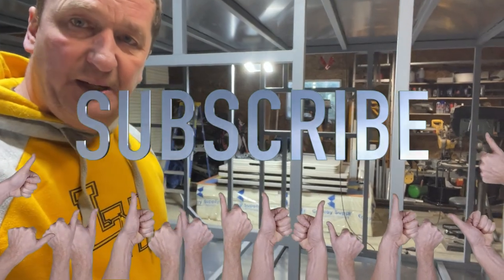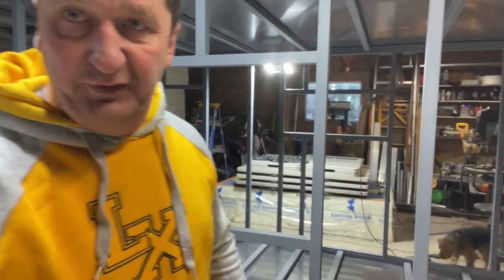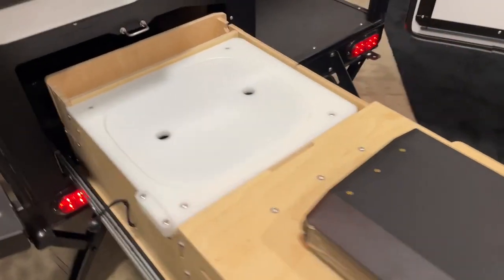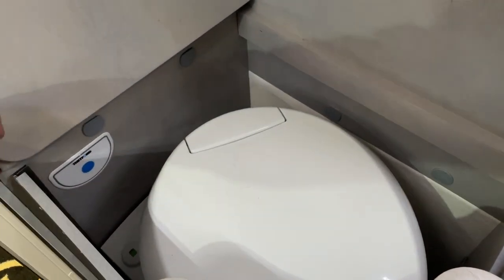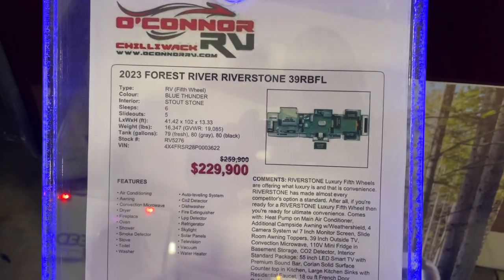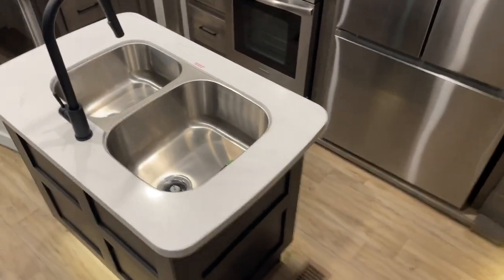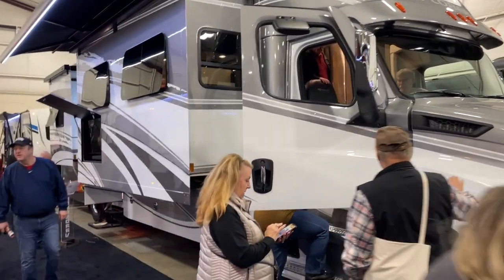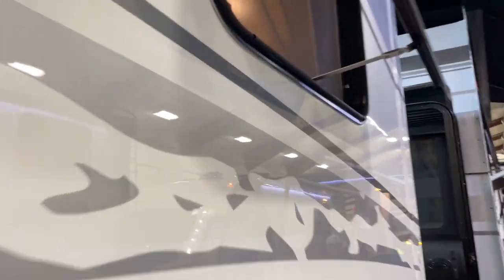EARLYBIRD RV Show and update on our expedition truck build. DIY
In this Episode you can see how we glued the aluminum sheets in to the bottom of our habitat structure. For our Mercedes Benz 1222 AF 4x4 off road expedition truck build.

Sikaflex 252
Sika Activator 205
Sika Primer 207

Sikaflex 252
Sika Activator 205
Sika Primer 207

overland expedition vehicle build, diy box truck conversion, overlander, off road, diy van build
off grid

14 Kommentare